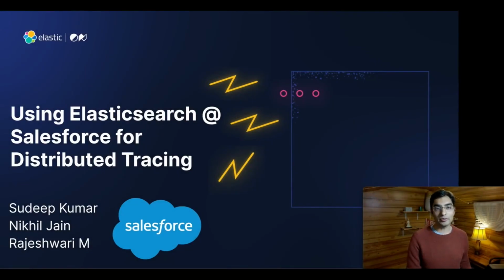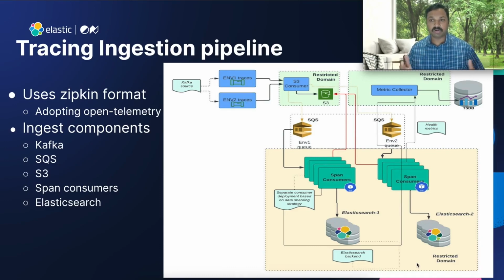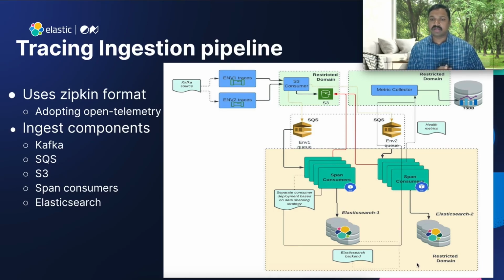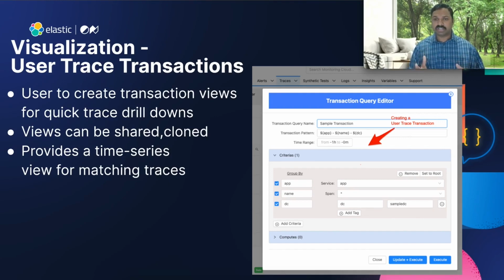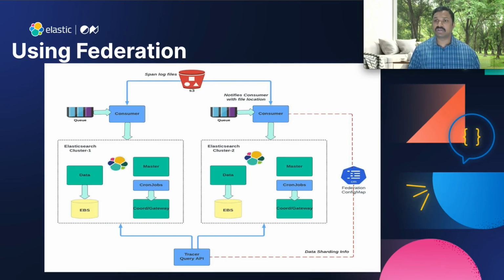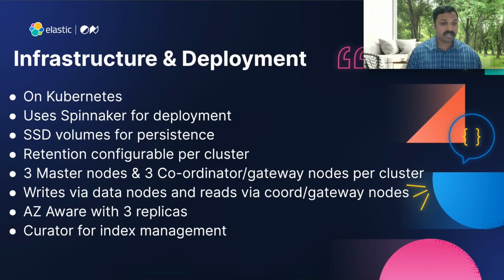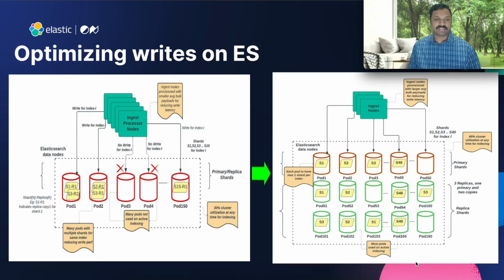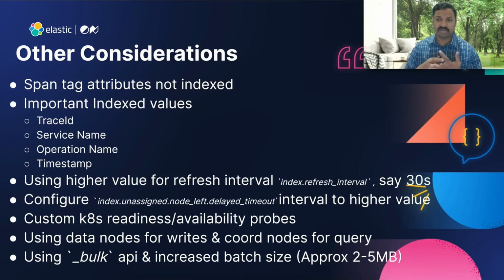ElasticON Global 2023: Customer Session with Salesforce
Session: Using Elasticsearch at Salesforce for Distributed Tracing

This session focuses on how Salesforce observability team leverages Elasticsearch as the primary backend of choice for enabling Distributed Tracing. The platform is critical to observe the health of core Salesforce applications. The session includes how Salesforce has been able to scale Elasticsearch to 100 billions+ spans per day with aggressive 99.9% SLA availability. Lastly, the session provides guidance on how to take Elasticsearch to production with high availability, resiliency, security, and data-sharding techniques with Kubernetes (k8s) on any public cloud infrastructure.